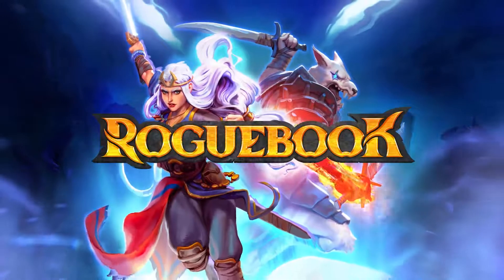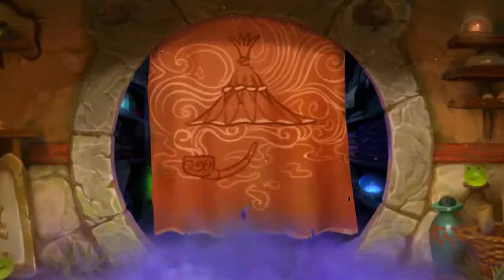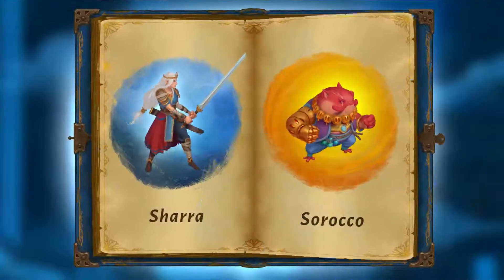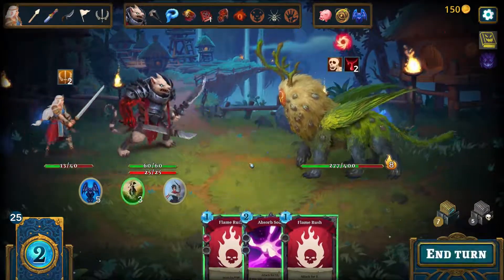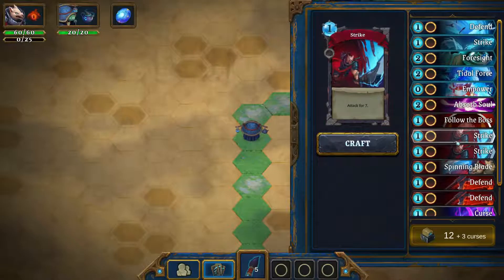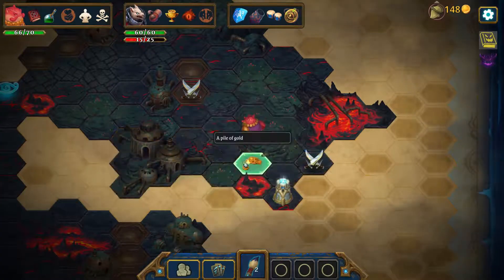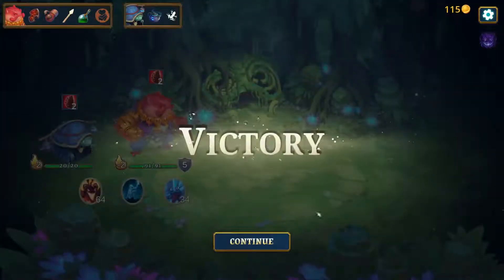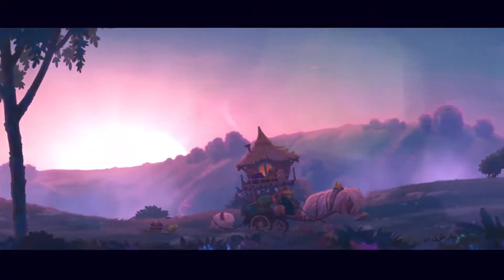Roguebook - Gameplay Trailer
Embrace the challenge of a roguelike deckbuilder with unique mechanics from the developers of Faeria and Richard Garfield, creator of Magic: The Gathering™. Build a team of two heroes, unleash powerful combos and defeat the legends of the Roguebook!